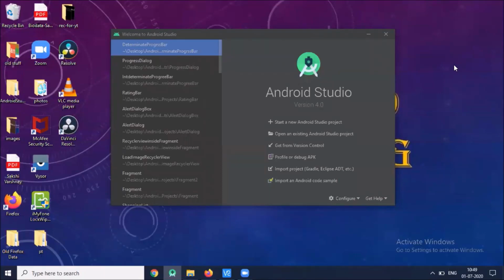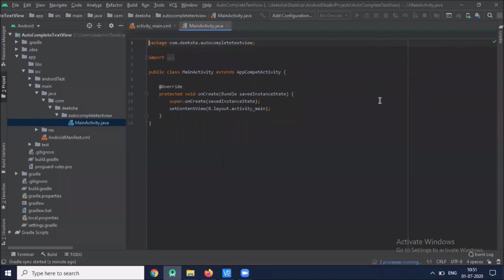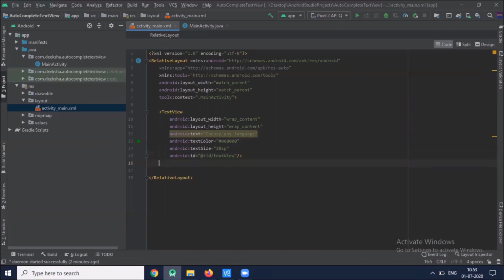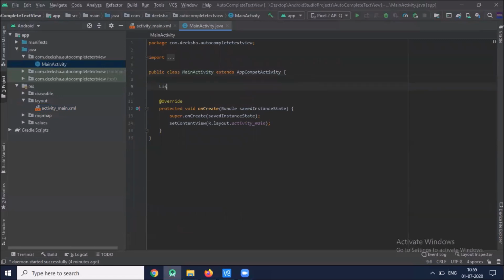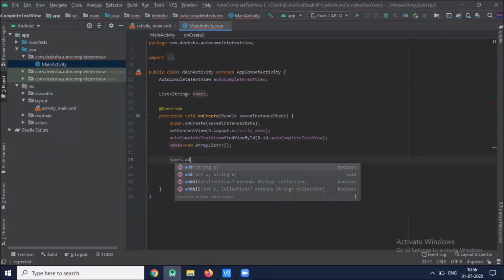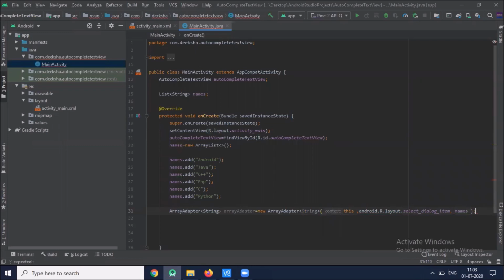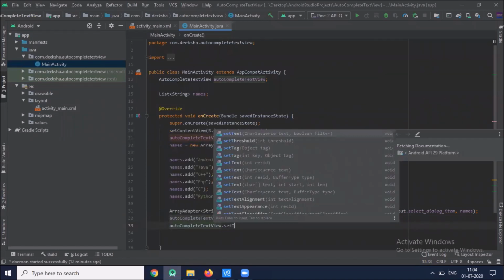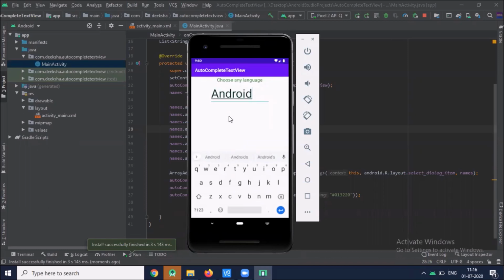AutoComplete TextView - Android | Java| Beginners | Android Tutorial - Quick + Easy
In this video, you will learn how to show autocompletetextview in android.